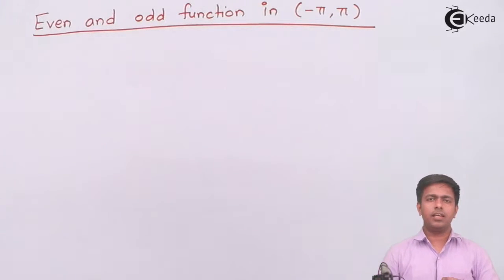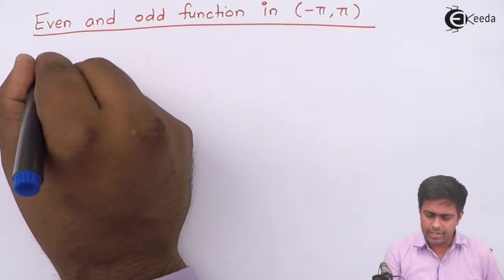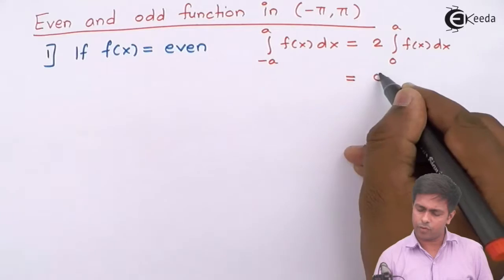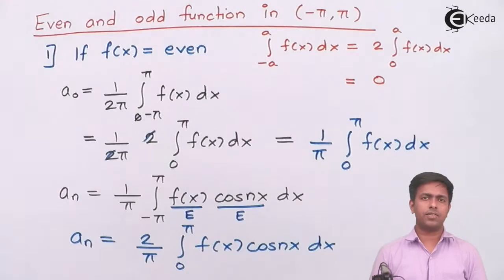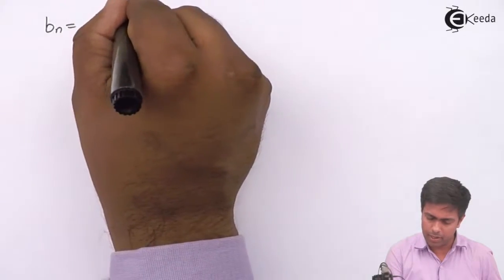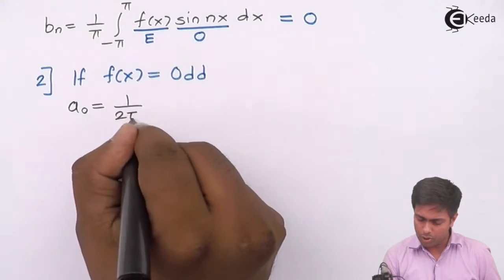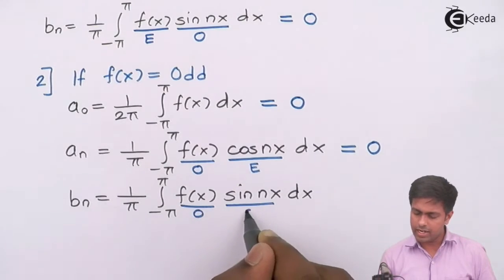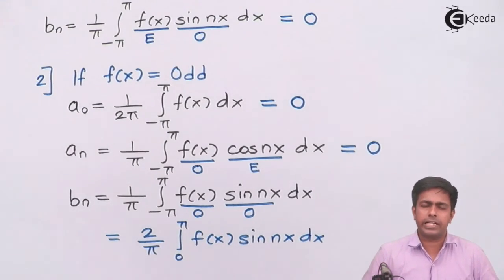Formula For Fourier Series of Even and Odd Function in (-pi, pi) - Engineering Mathematics 3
Video Name - Formula For Fourier Series of Even and Odd Function in (-pi, pi)

Happy Learning